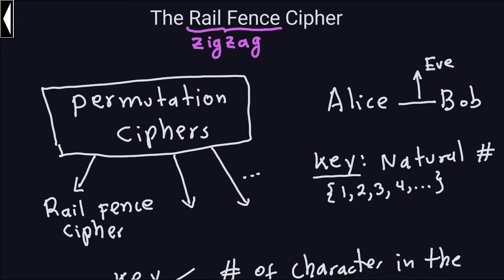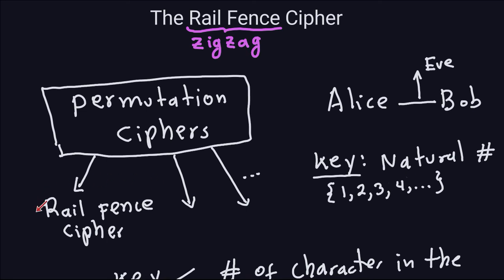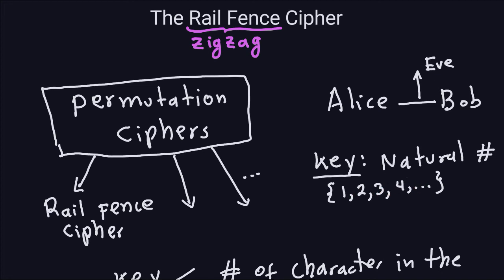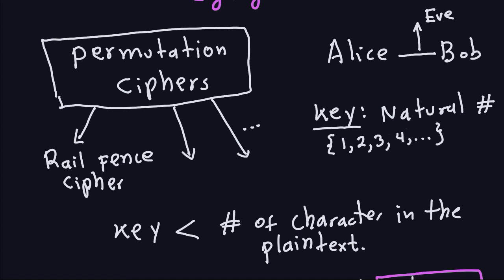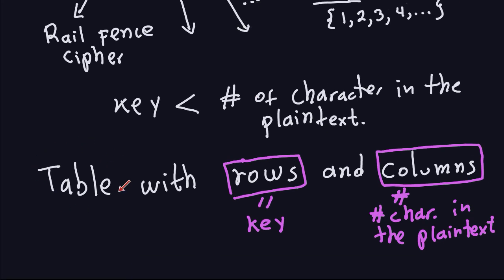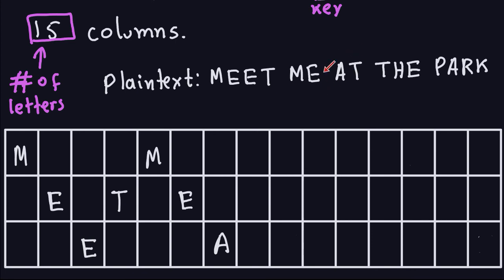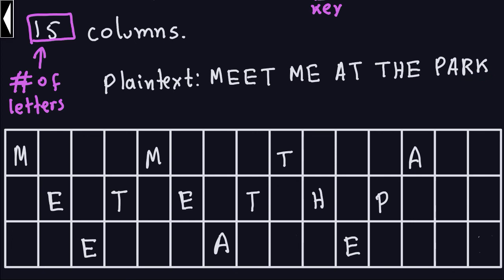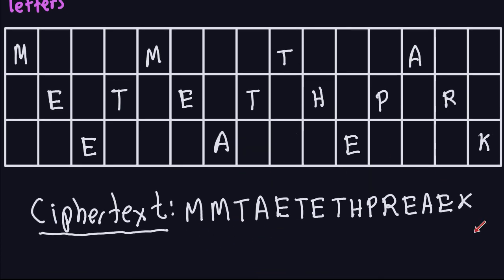Applied Cryptography: The Rail Fence Cipher (1/3)